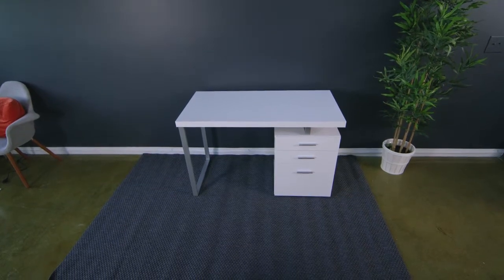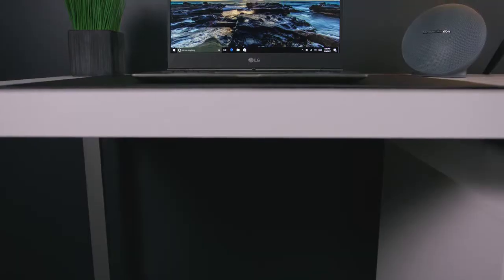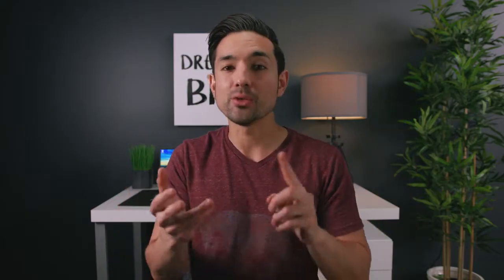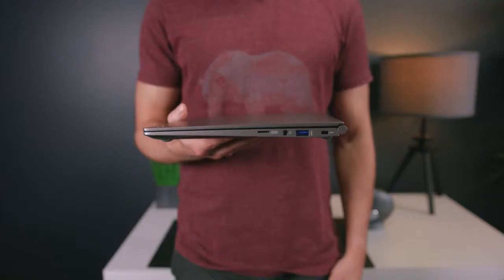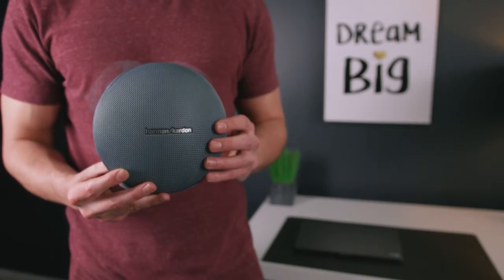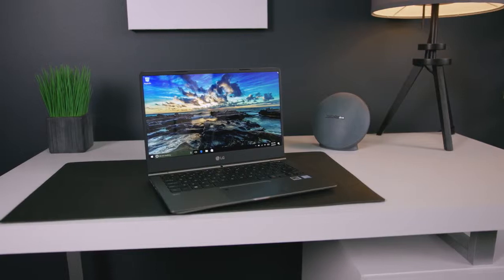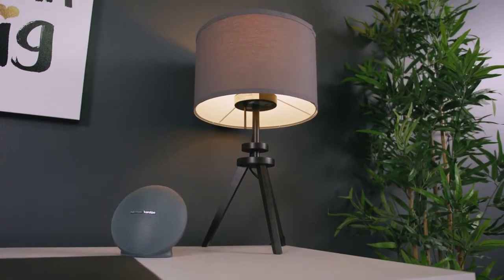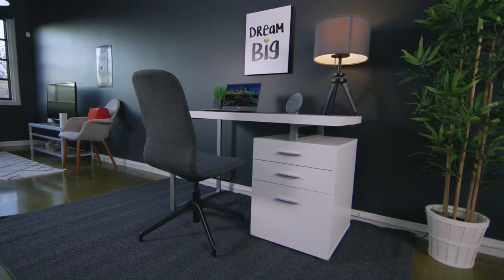Best Desk Setup for $2,000 ►Laptop Edition!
The Best Desk Setup for $2,000 - Laptop Edition!
Monarch Specialties Hollow-Core Desk ($180)
Harmon Kardon Onyx Mini ($100)
Satechi Desk Mat ($30)
Photive HF1 Bluetooth Headphones ($35)
TOP Desk Setup for $2,000 ►Laptop Edition!